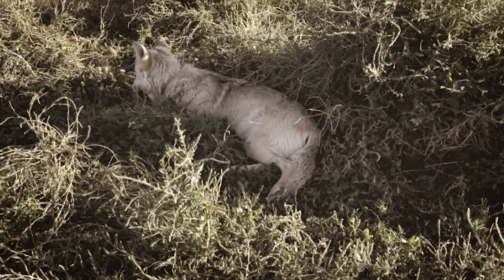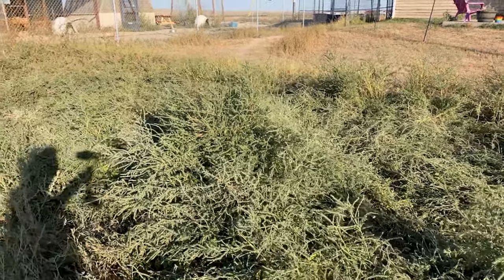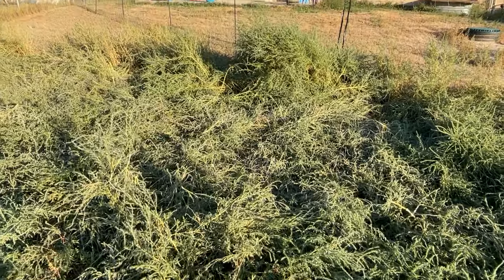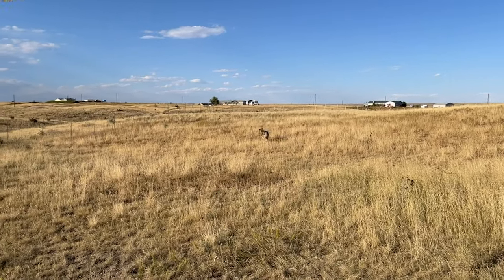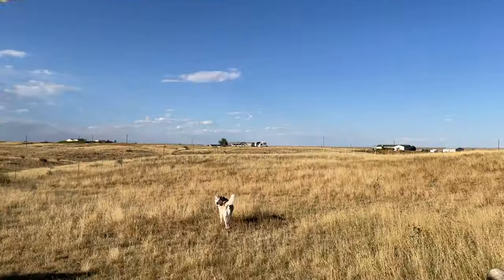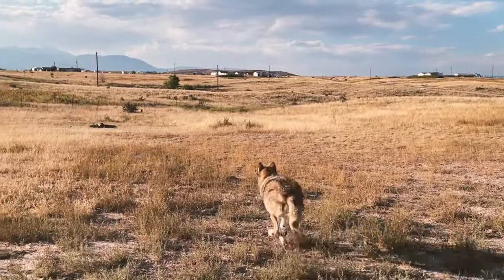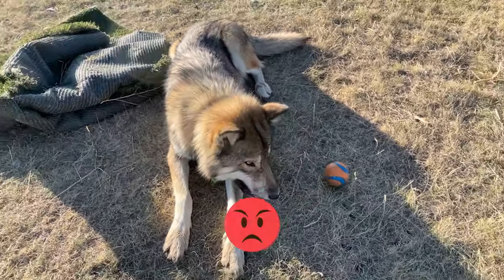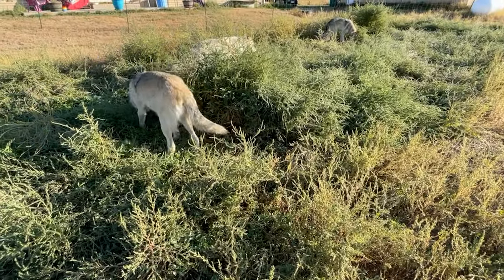Using Destructive Wolfdogs To Remove Some Nasty Tough & Tall Grass In Getting The Job Done Easily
This grass was tall and tough but nothing can stand up to the utter distructivness of 4 wolfdogs. The grass was too close to our house but now its flattened